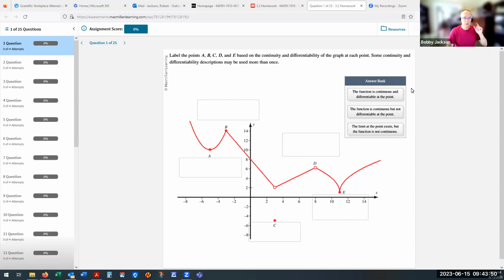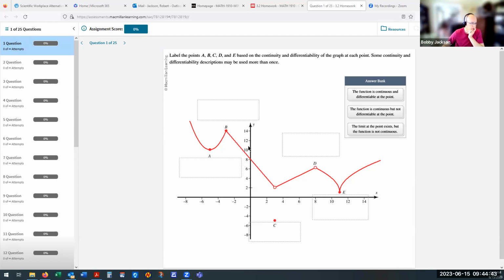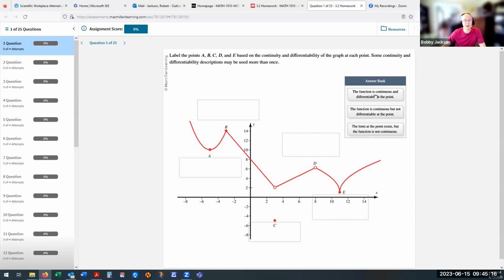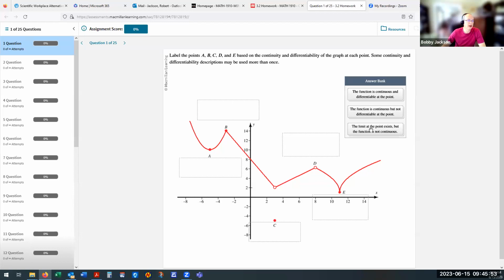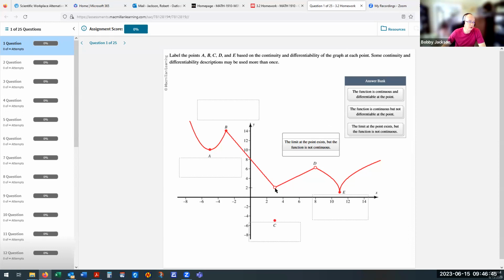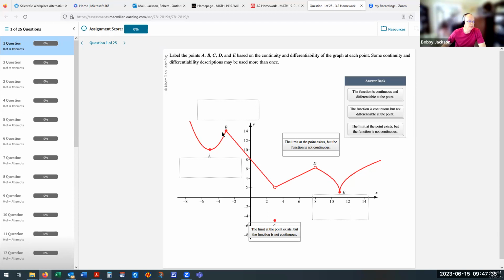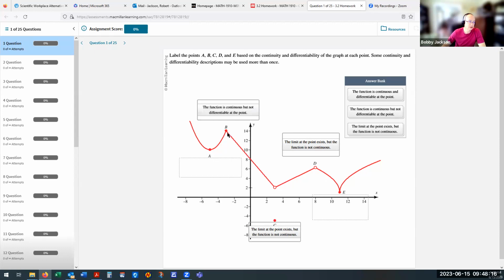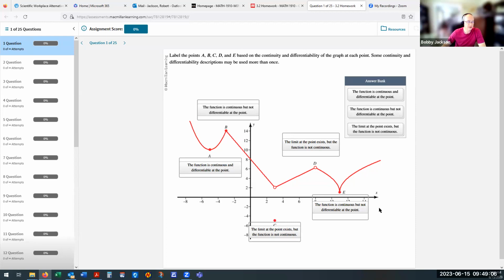Achieve 3.2 Number 1